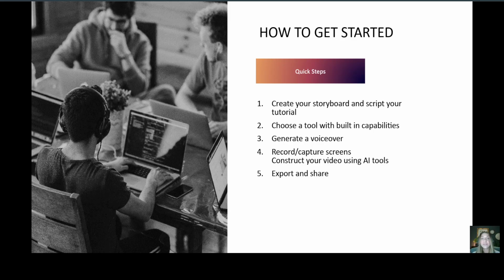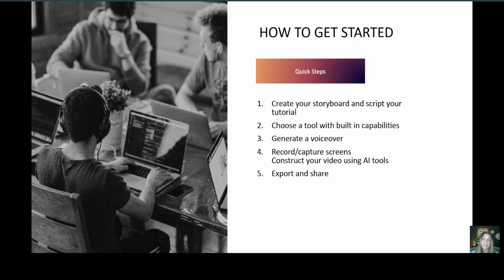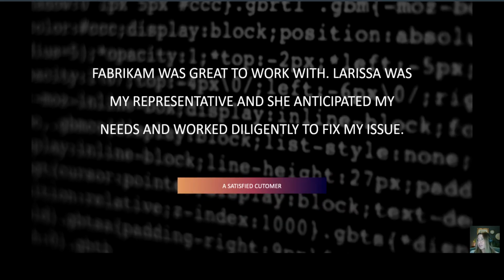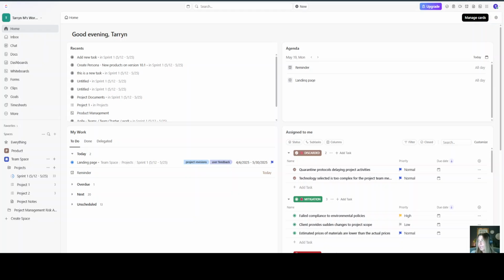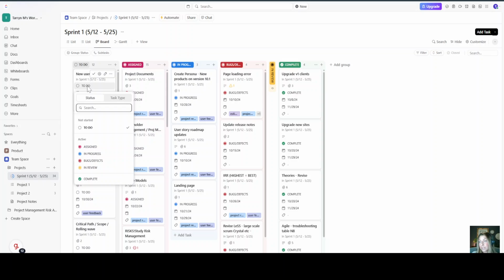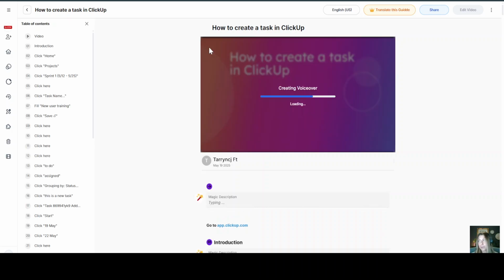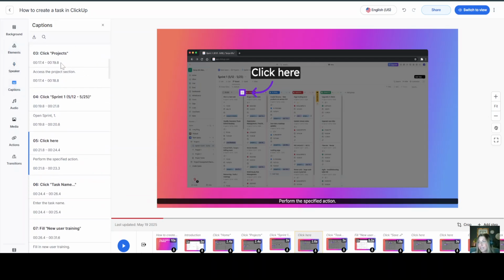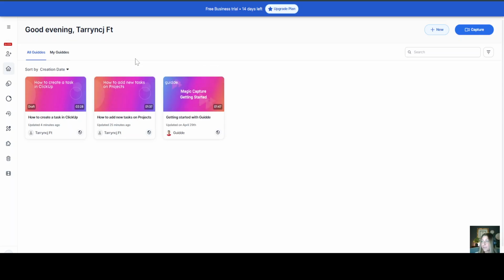How to Create AI-Powered Tutorial Videos: Step-by-Step Guide + Best Tools for Success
Welcome to today's video! In this tutorial, I'll show you how to create AI-powered tutorial videos using the latest tools and best practices. Whether you're looking to create training videos for your team or how-to guides for new users, this video will walk you through the process from start to finish.

🔑 Key Points Covered:

* Best practices for creating effective tutorial videos
* How to script and storyboard your video content
* Recommended AI tools like Synthesia, Pictory, Descript, and more
* A detailed demo using Guidde, my favorite AI tutorial tool for video creation
* How to add voiceovers, captions, and branding to your tutorials
* Tips for creating videos that keep users engaged (keeping it under 3-5 minutes!)
* How to use AI for video editing, voiceovers, and automatic subtitles

💡 Why AI?
Using AI tools for video creation not only saves you time, but it also ensures a professional and polished product that’s consistent across all your tutorials. I’ll show you how AI can automatically generate scripts, add captions, and even help you with multilingual content to reach a wider audience.

🛠️ Tools Featured:

* Guidde (Highly recommended tool for creating tutorial videos with AI-powered voiceovers and auto-captions)
* Synthesia (AI video creation tool)
* Pictory (Text-to-video tool)
* Descript (Video editing and transcription tool)
* ClickUp (Example of a project management tool used for this tutorial)

🎥 In This Video:
I’ll walk you through creating a ClickUp tutorial—showing you how to create tasks, set priorities, and manage project workflows. Using Guidde, I’ll demonstrate how AI can automatically generate a step-by-step tutorial video and offer you options to fine-tune the voiceover, captions, and branding.

👨‍💻 Bonus Tip: Keep your tutorial videos short and sharp (3-5 minutes) to maximize viewer engagement, and remember to use closed captions for better accessibility.

📍 What You’ll Learn:

* The best tools to use for creating AI-based tutorial videos
* How to make your tutorials more professional with branded intros and outros
* How to optimize video length for engagement
* How to leverage AI voiceovers and automatic captions for a smooth user experience

Ready to make your own tutorial videos with AI? Watch the video and follow the step-by-step demo to get started today!